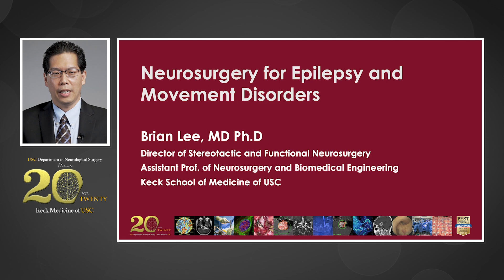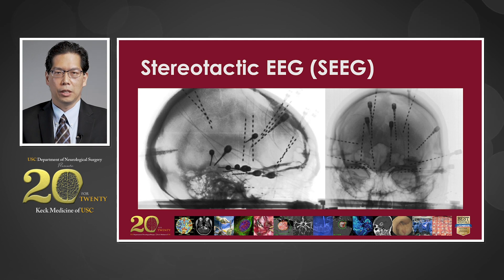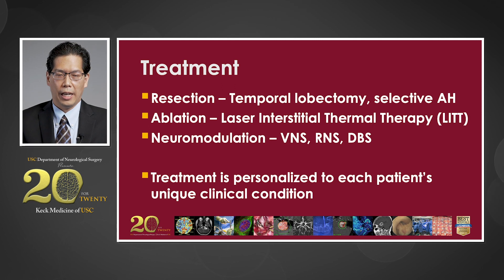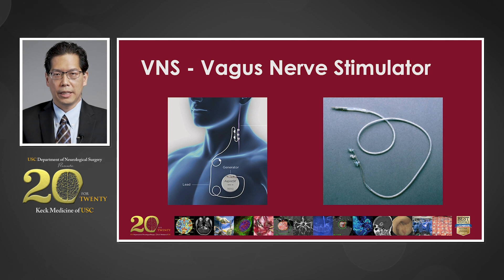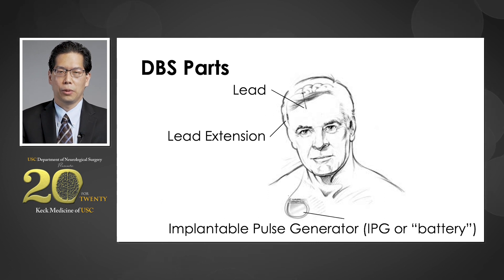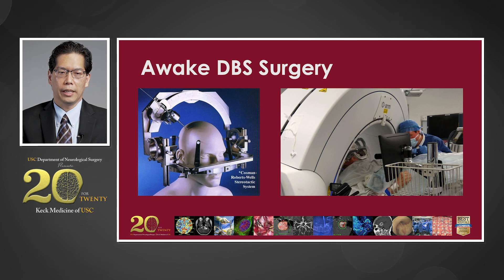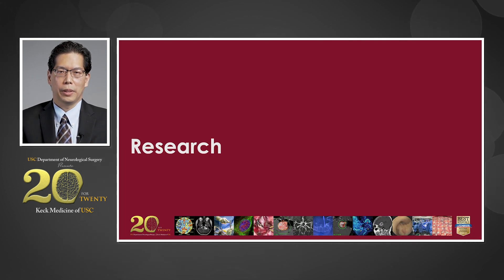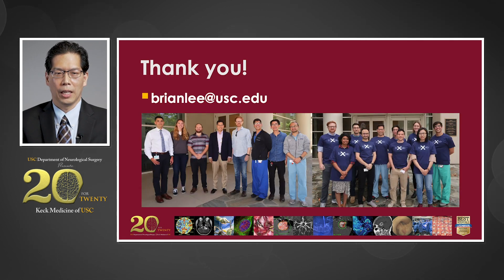Advances in Neurosurgery for Epilepsy and Movement Disorders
Brian Lee, MD, a neurosurgeon at Keck Medicine of USC, provides a comprehensive overview of the latest surgical techniques for the diagnosis and treatment of epilepsy and movement disorders.